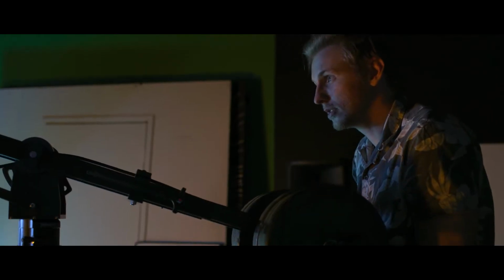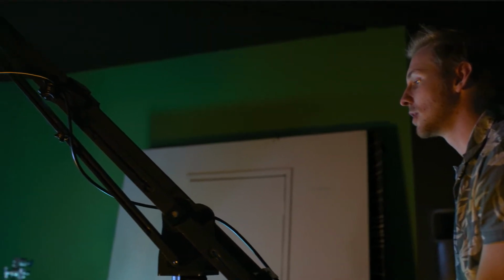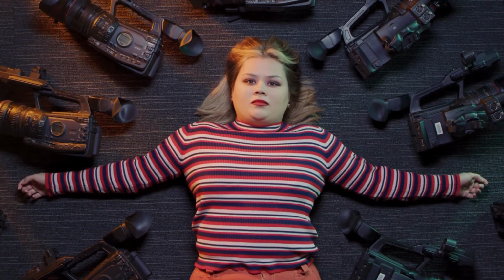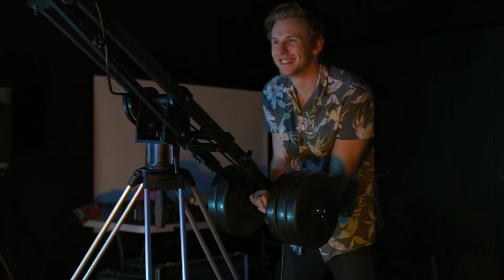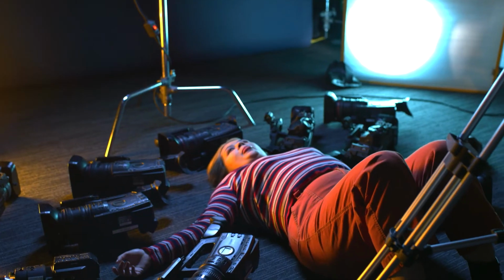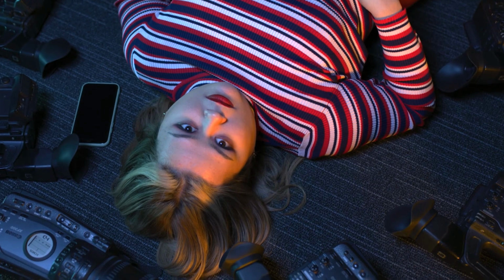The Joker Jib Shot || Film it Friday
Today Connor and Cass recreated a piece from The Joker to illustrate ways you can use the jib for your creative choices on set. There are two ways you can do it -  check the video for more details!!